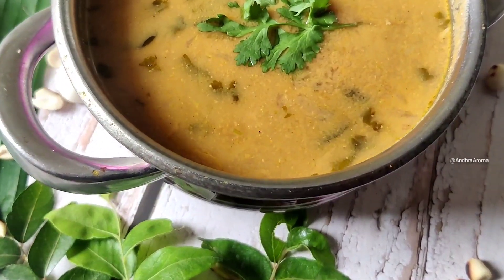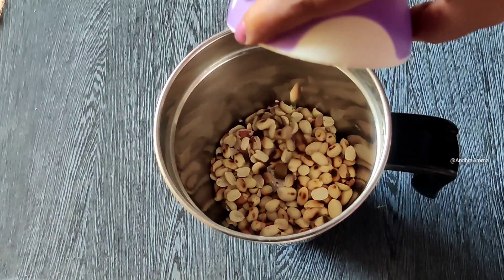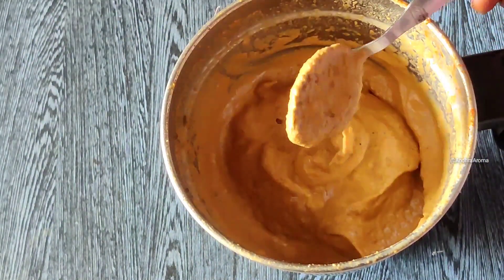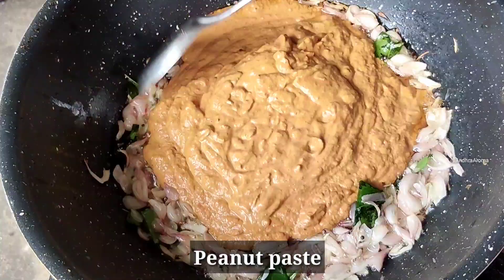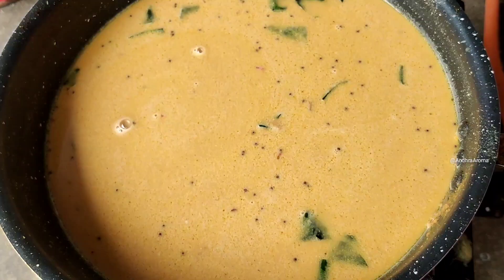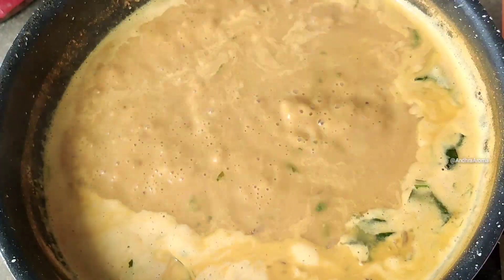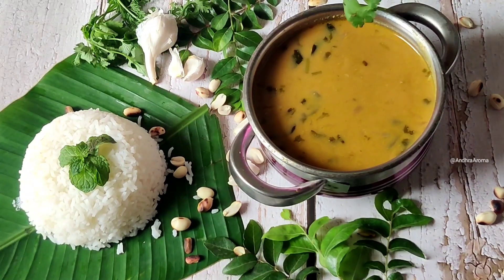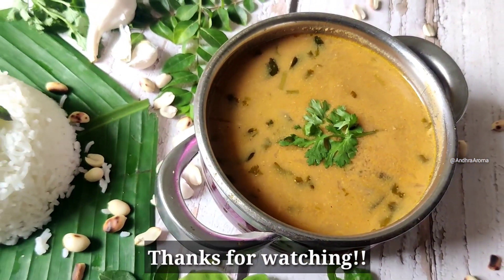PEANUT RASAM | పల్లీల చారు | GROUNDNUT RASAM @AndhraAroma | RAYALASEEMA TRADITIONAL RECIPE